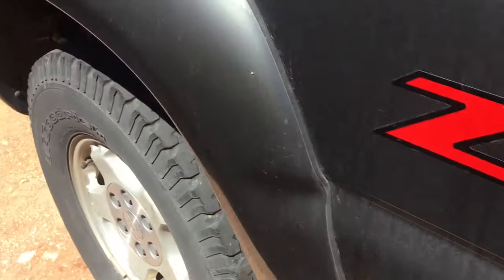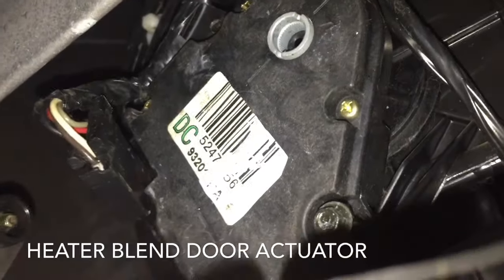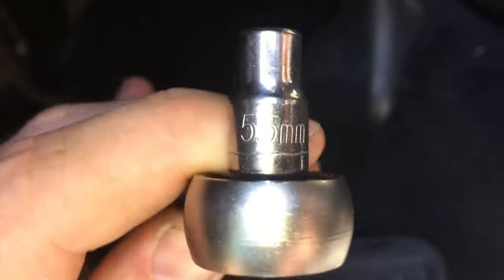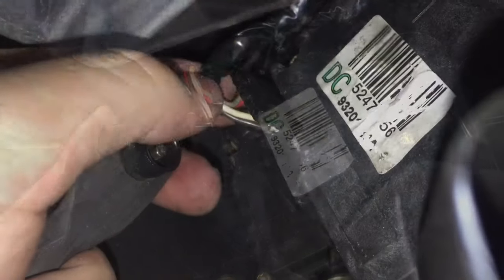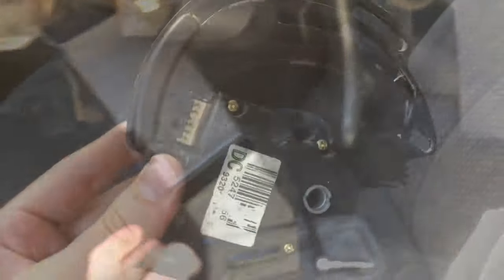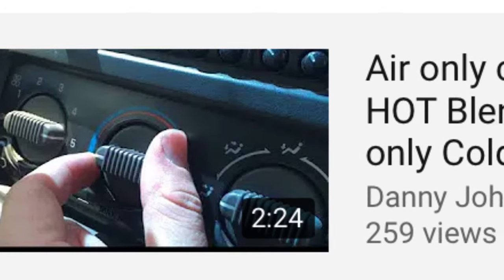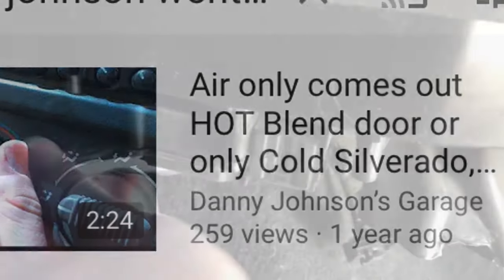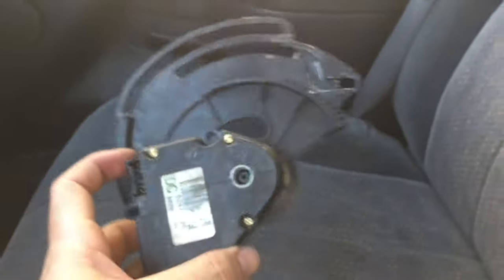Air only blows out defrost or top vents: mode actuator Blend door 99-2007 GM Silverado, Tahoe, Yukon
Blend door actuator (verify year, make, model at site)

Blend door actuator